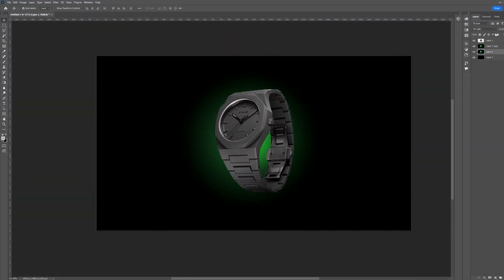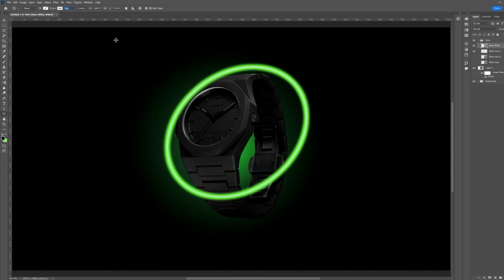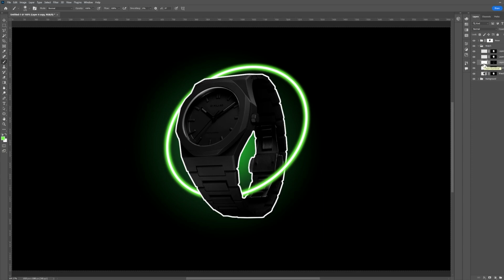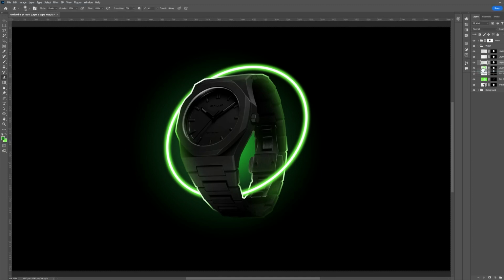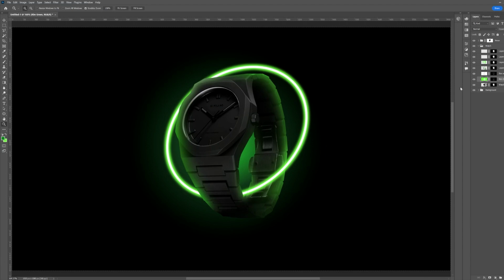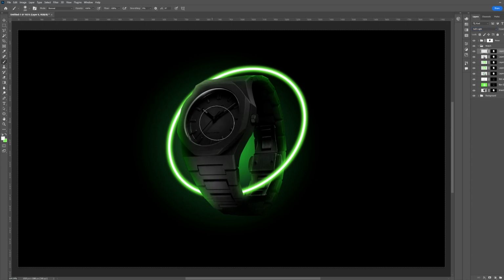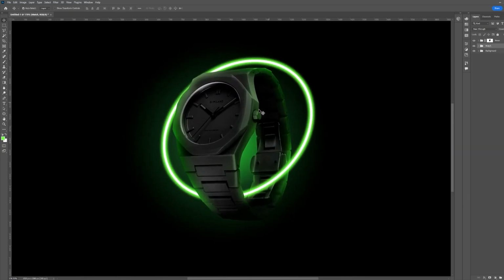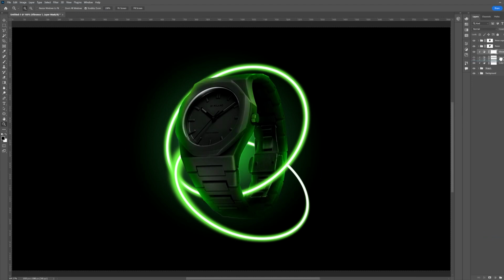NEON LIGHTS EFFECT PHOTOSHOP TUTORIAL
In this video, I will run you through how I create neon lights and bars to implement in my deisgns.